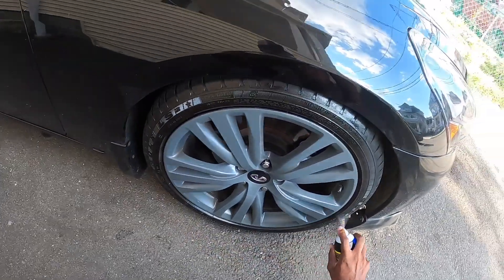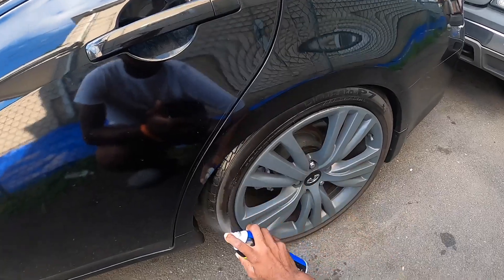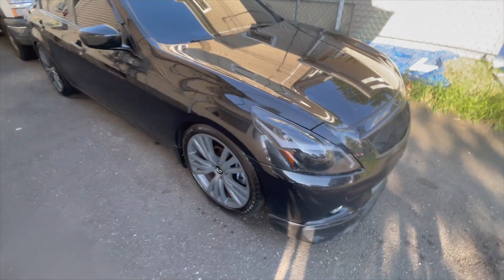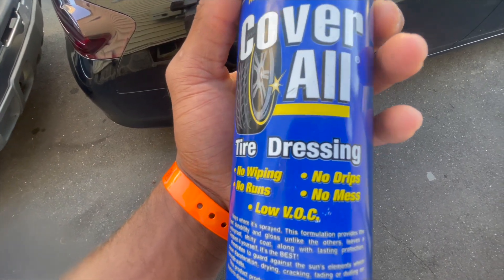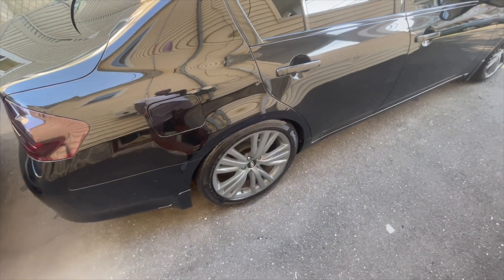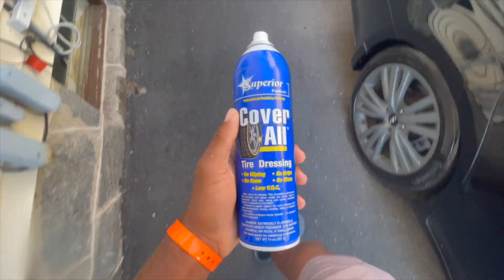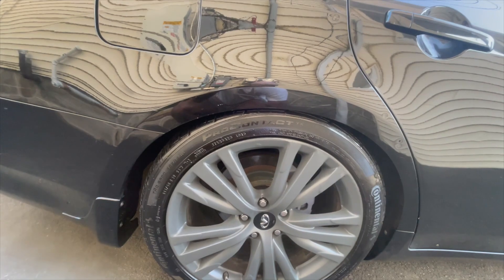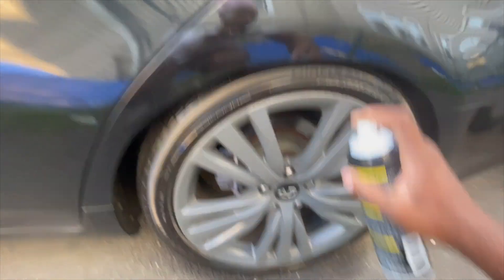The Best Tire Shine for My Tuned G37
The Best Tire Shine on My G37

LMK ANY YOUTUBE IDEAS
MY SOCIAL
SONG USED IN THESE VIDEO I DONT OWN OR HAVE ANY RIGHT TO THE MUSIC
100✅
200✅
500
1000
15k
20k
30k
50k